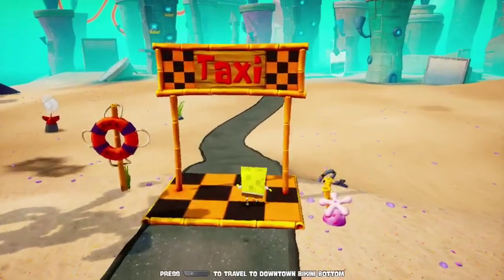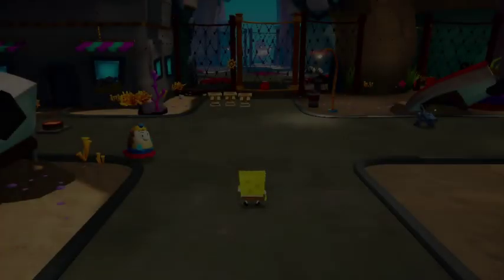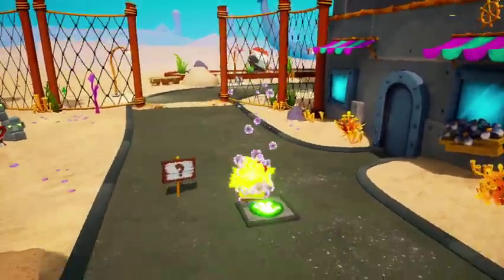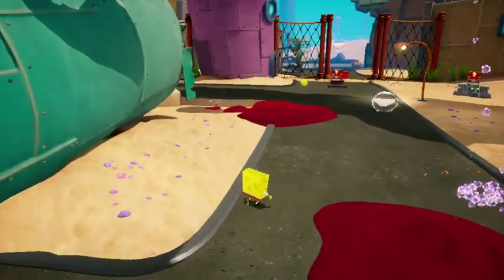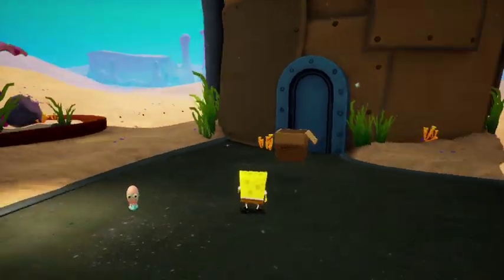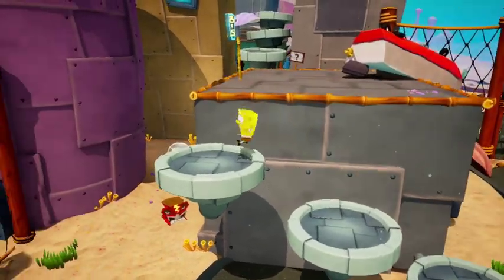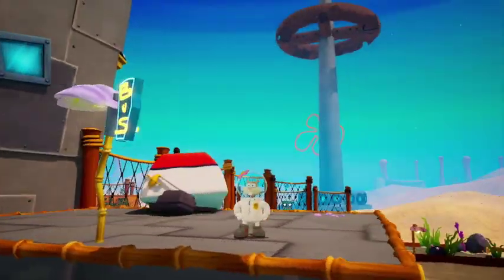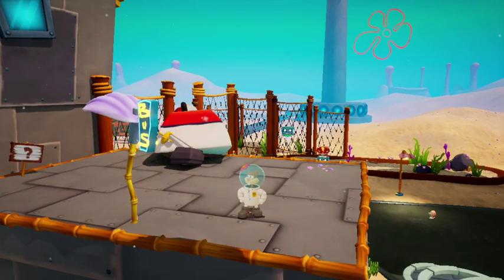How to Unlock Sandy in Spongebob SquarePants: Battle for Bikini Bottom Rehydrated